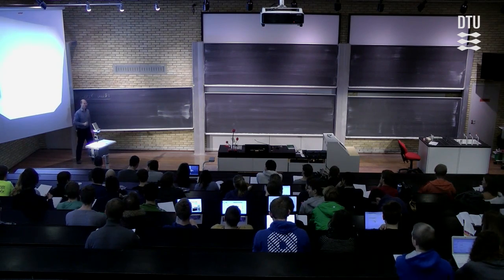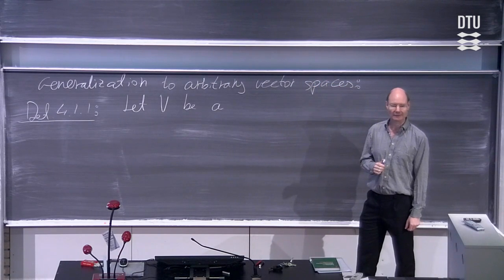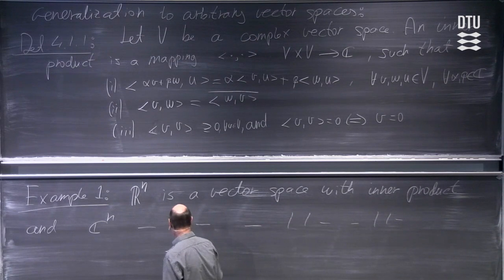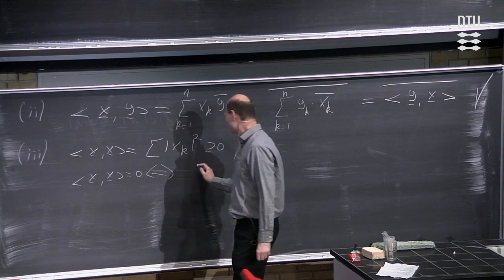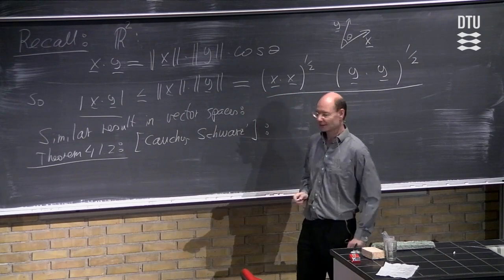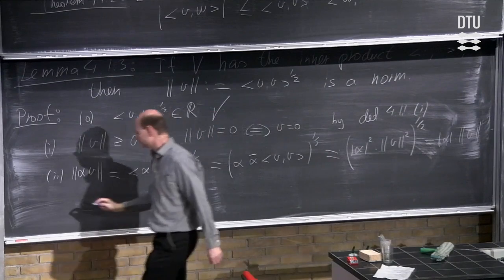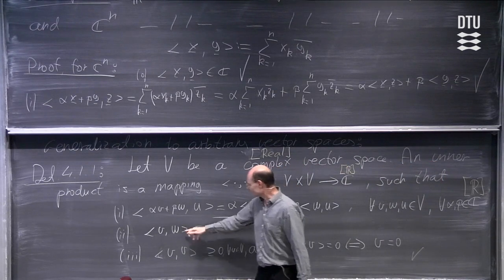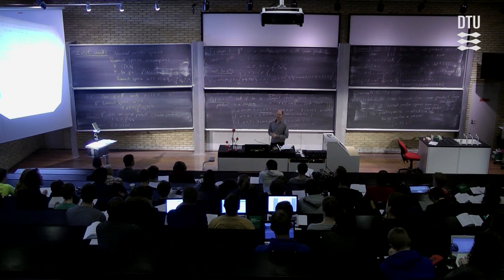Hilbert Spaces part 1